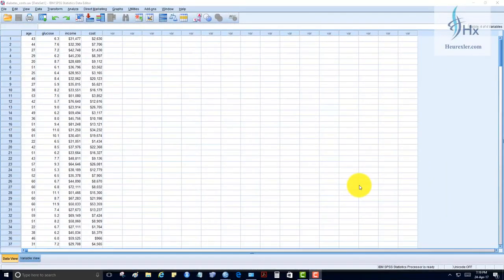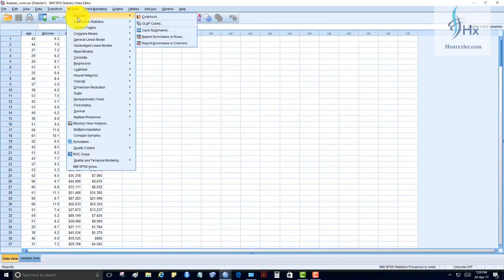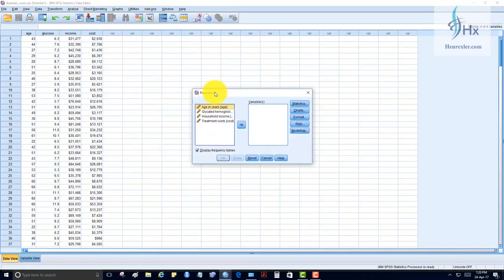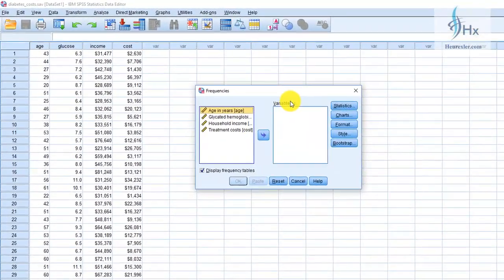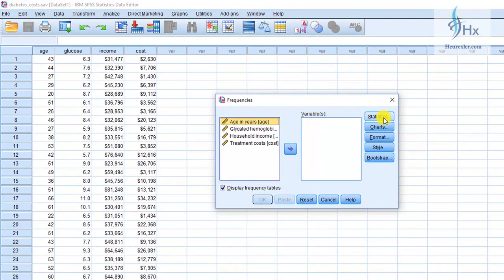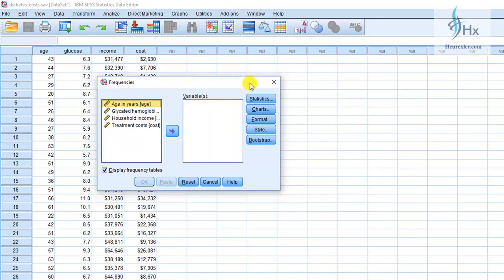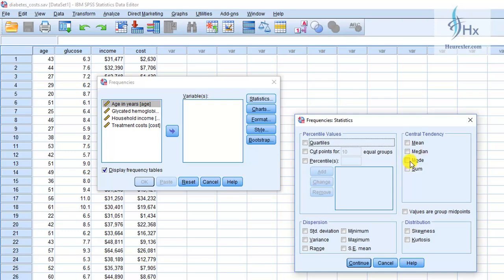SPSS: Measures of Central Tendency Mean, Median, Mode - Concept and Uses